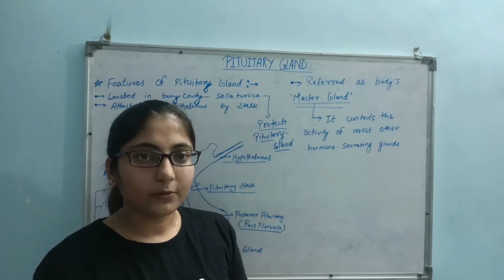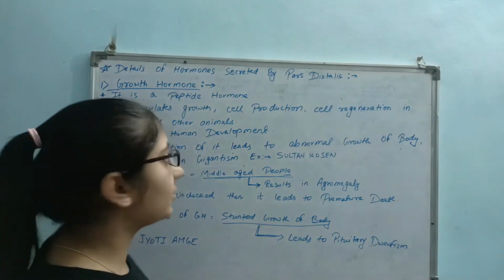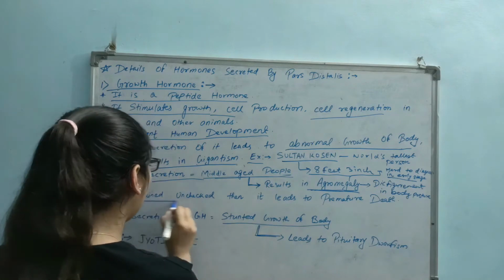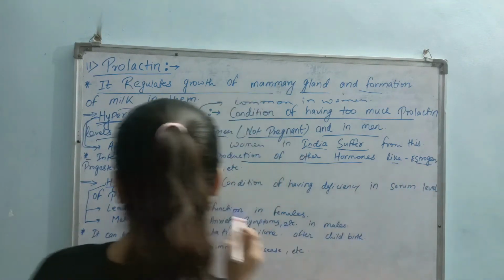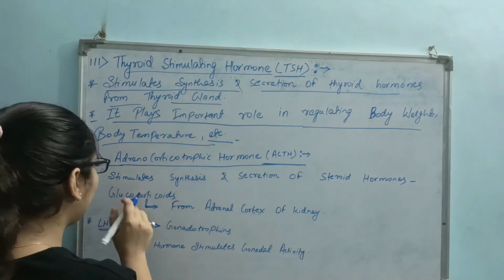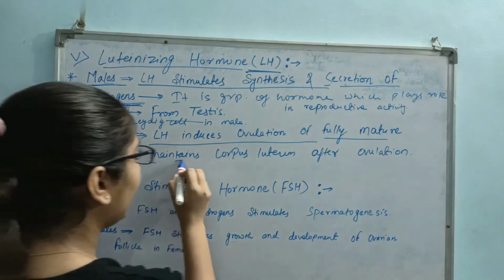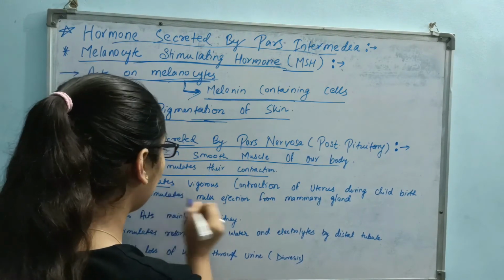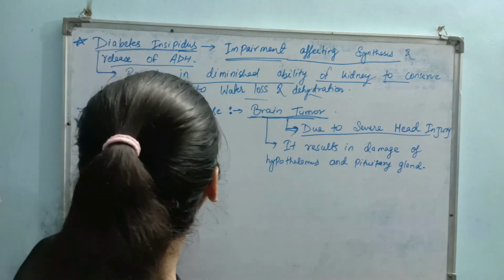Pituitary Gland And It's Hormones | Chemical Coordination and Integration- 03 | BIOLOGY WORLD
Pituitary gland and it's hormones